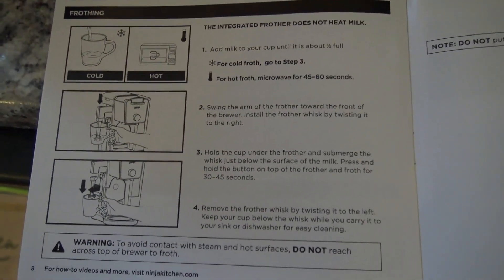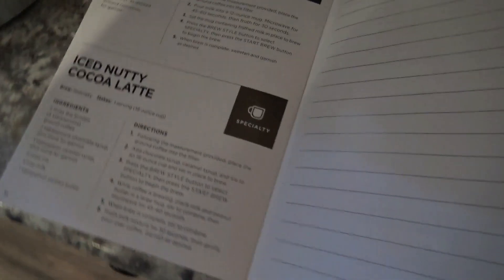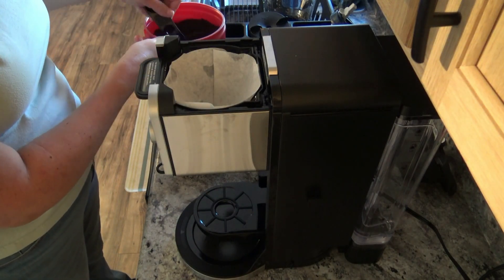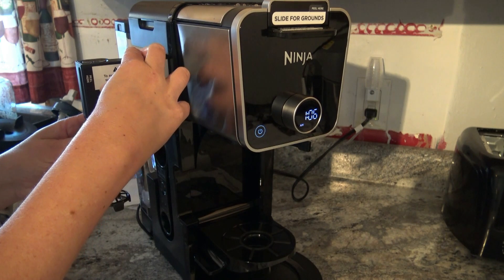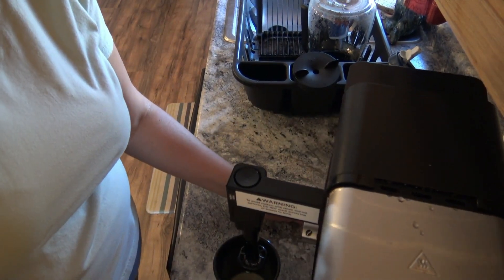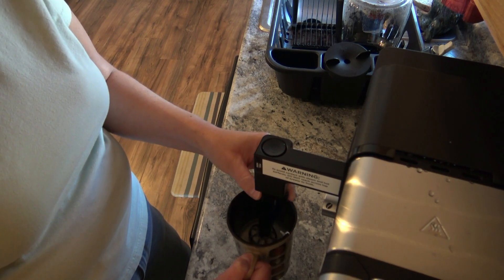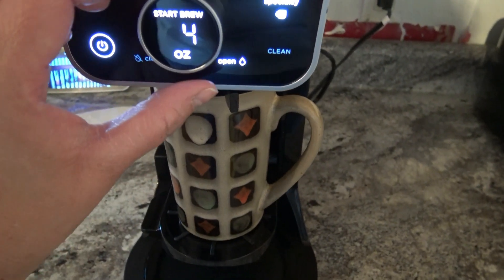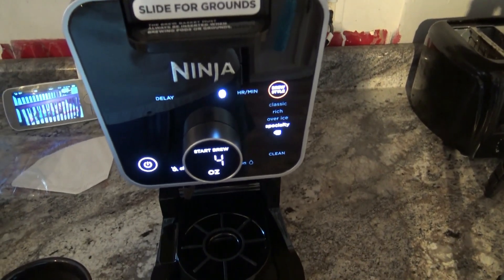Ninja Dualbrew Pro Cappuccino | How To Make A Cappuccino With The Ninja Dualbrew Coffee Maker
We show you how to make a cappuccino with the Ninja Dualbrew Pro Coffee Maker